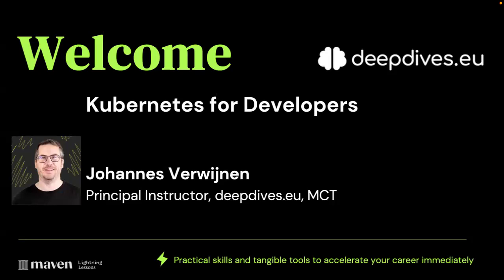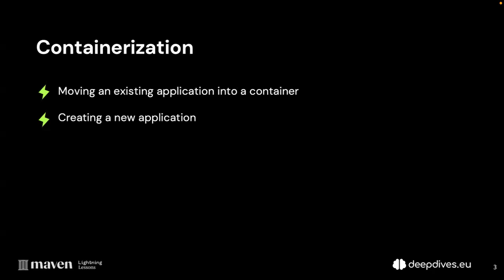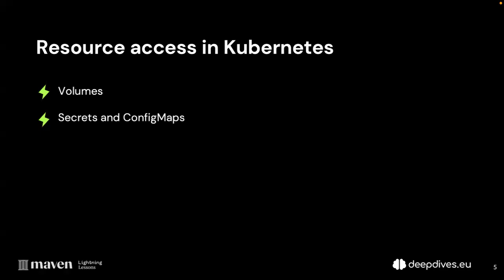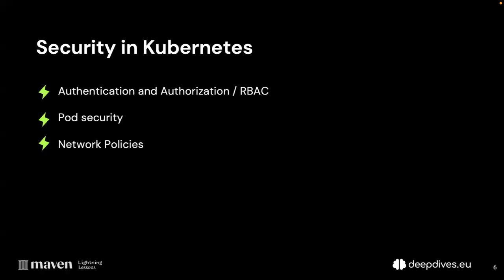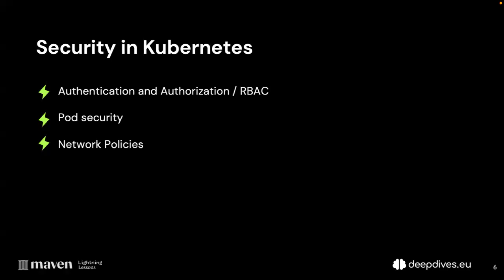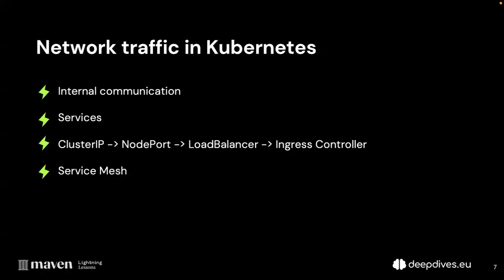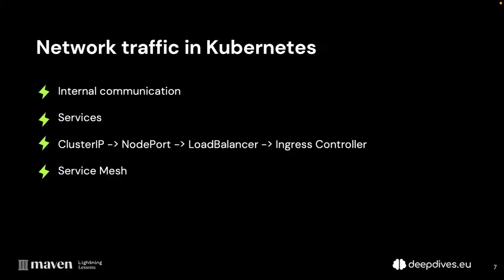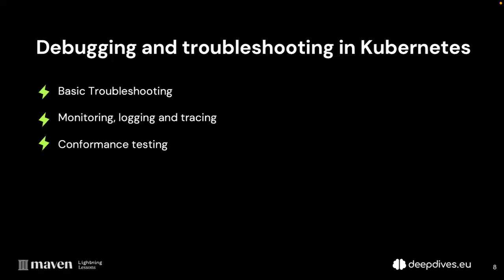Lightning Lesson: Kubernetes for Developers May 2nd, 2025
Discover the essential skills needed to thrive in the world of cloud-native applications. In this engaging session, you'll gain a foundational understanding of container orchestration and learn how Kubernetes simplifies the deployment and management of applications. This brief yet impactful introduction will equip you with practical insights that can immediately enhance your development workflow.